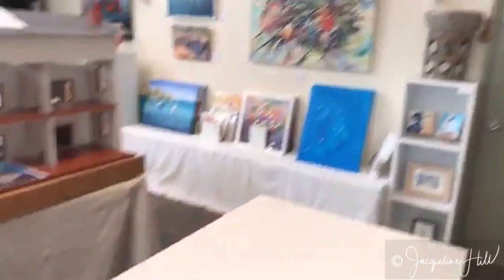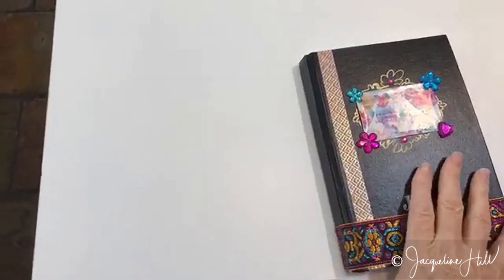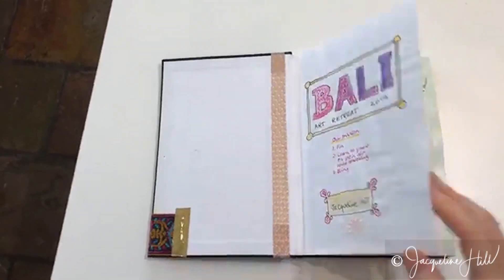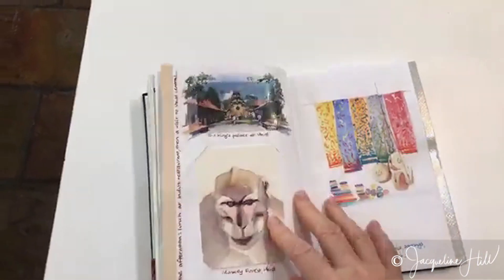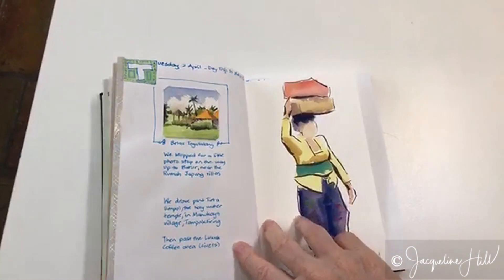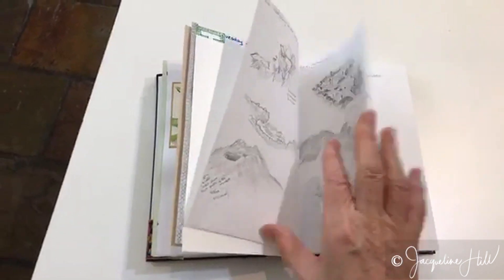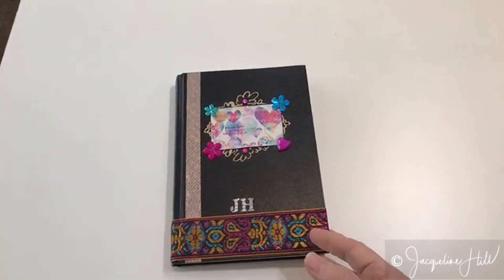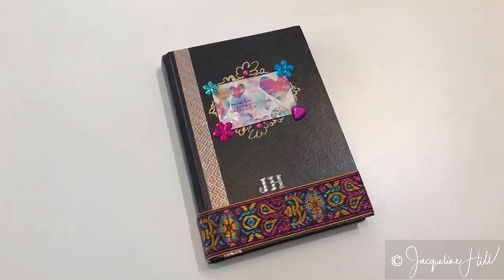Ninja Art Tip #23 How to Make Drawing Every Day Easier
Do you struggle to draw every day? There is a really simple way to make this easier.

Check out this video to find out what it is ✍️.